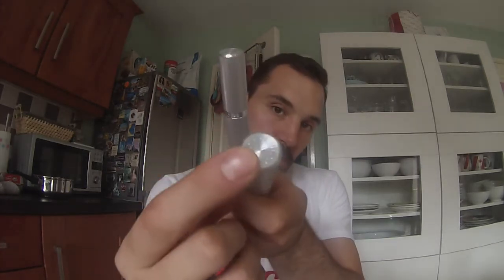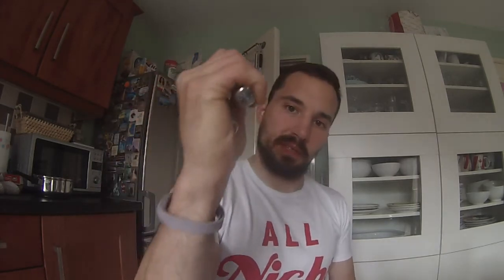Which Captains of crush gripper should you get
I finally got my captains of crush grippers and they are absolutely amazing. As usual, I spent too much money. I personally dont mind that but you might want to be smarter abou

attached you will also find reviews of the programs I talk about and a free calculator.